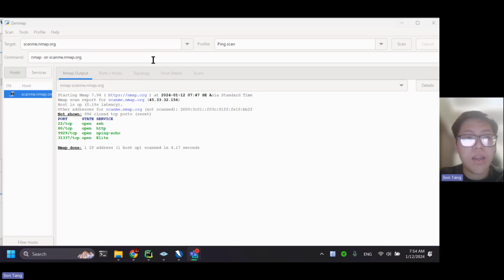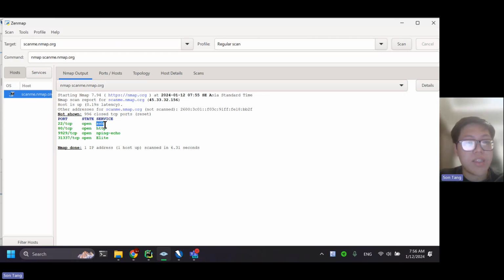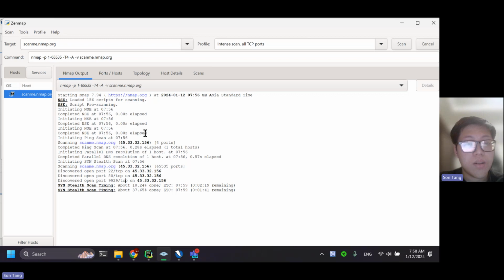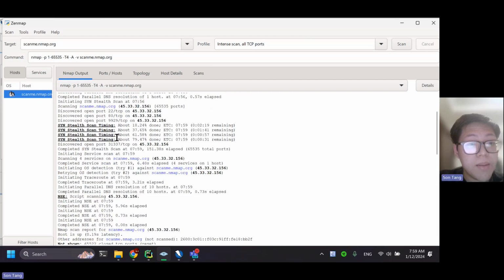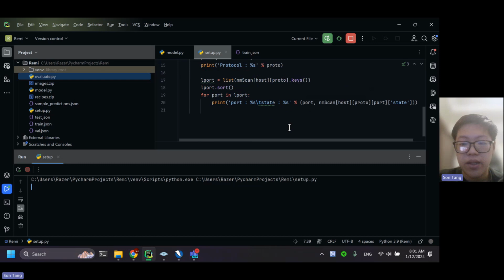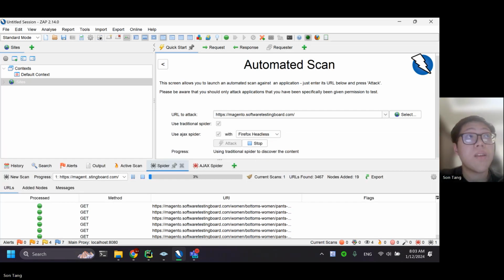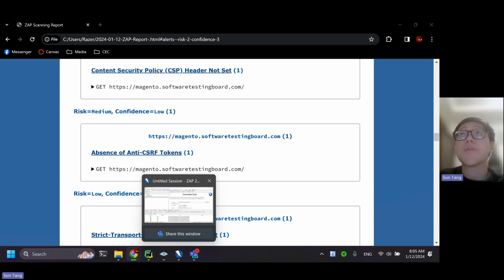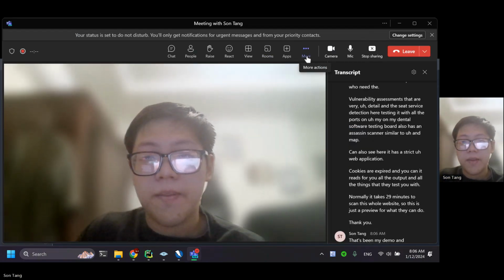COSC2539 ASM2 DEMO SON TANG